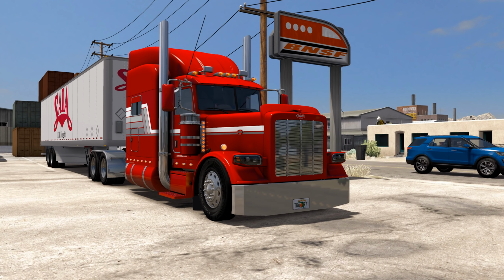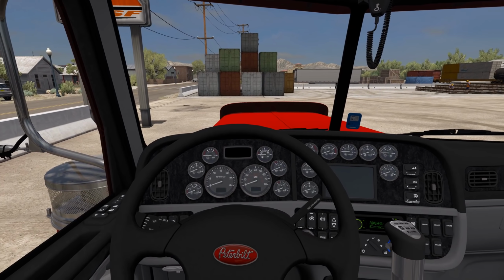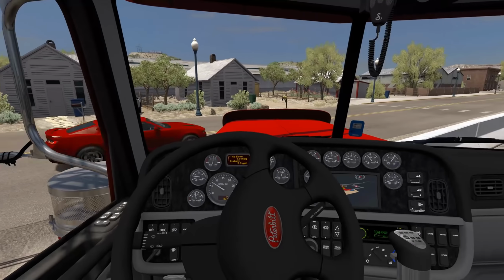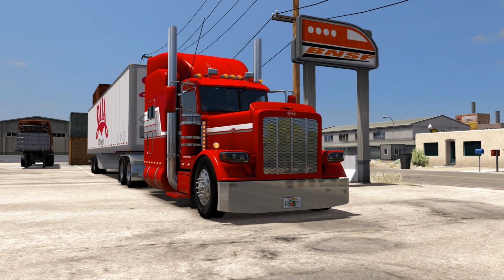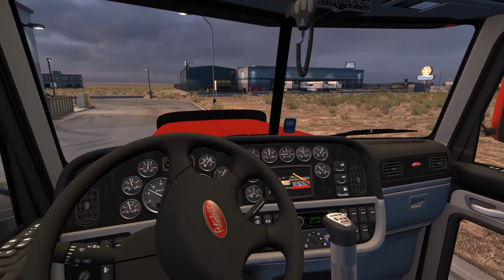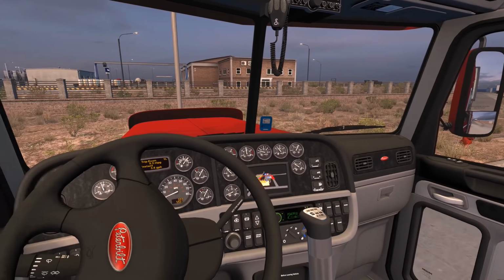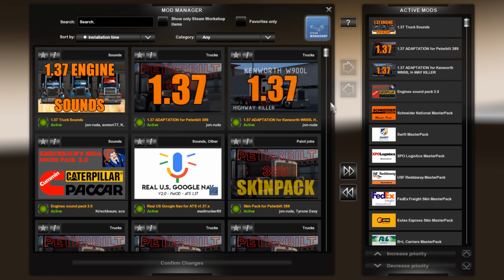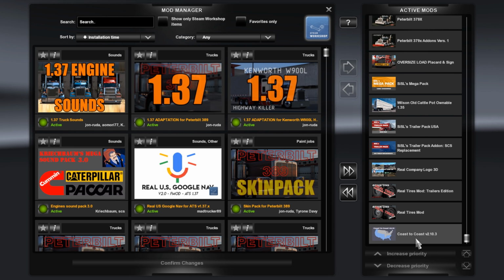1.37 Beta Kriechbaum Sound Pack! | American Truck Simulator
Full mod list shown at the end of the video!